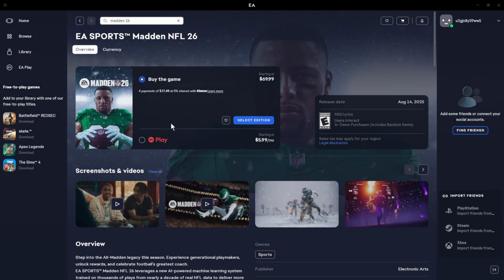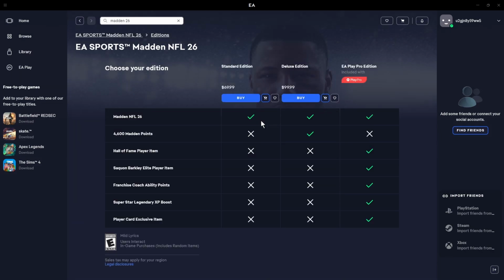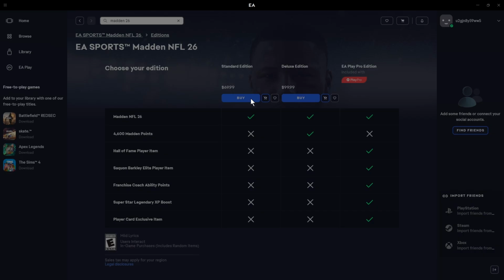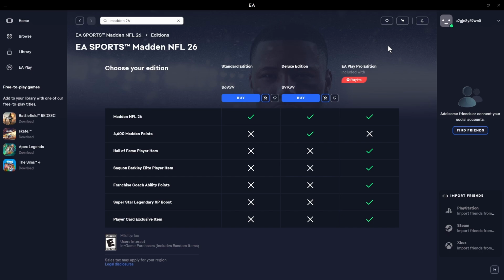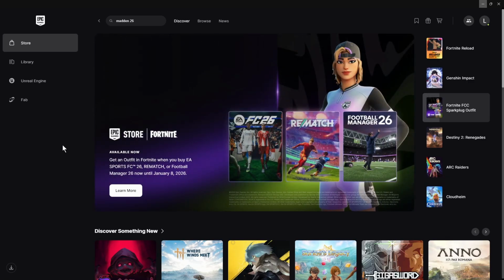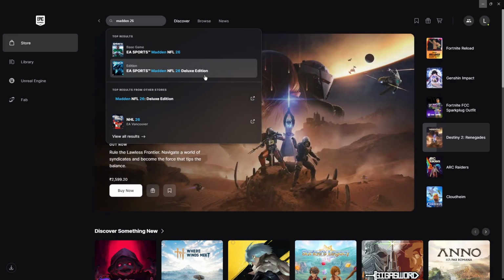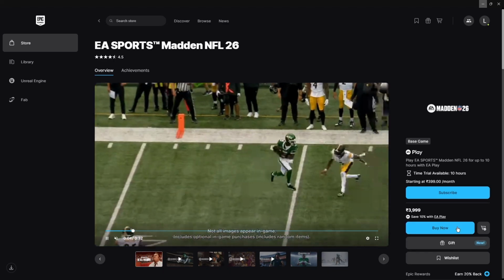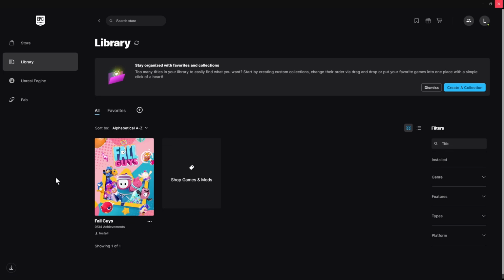How to Download Madden 26 - EA App, Steam & Epic Games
in this video, i show you how to download madden 26 using the ea app, steam, or epic games so you can install the game from your preferred platform. did this video help? comment below and let me know. thanks!